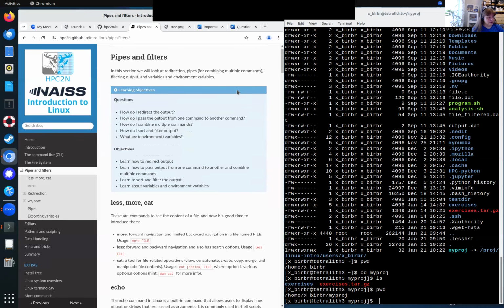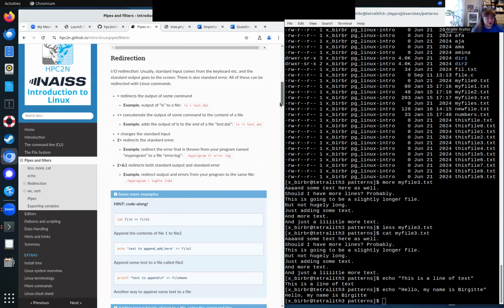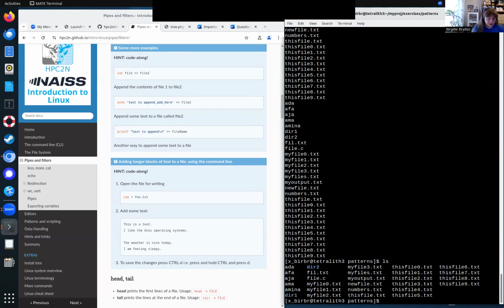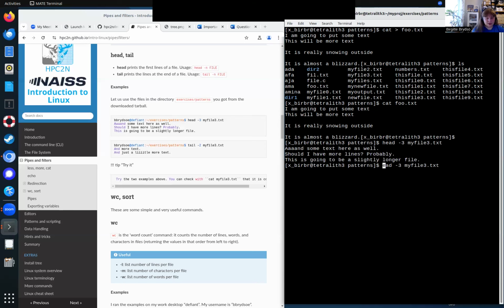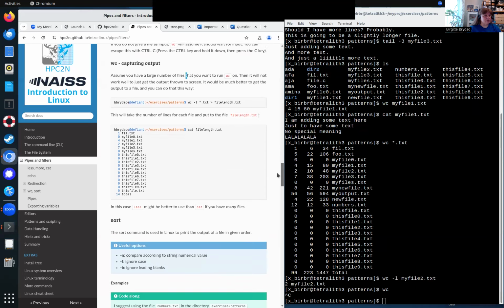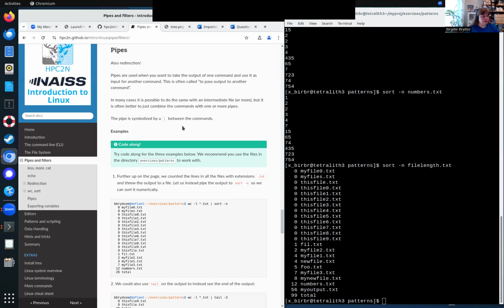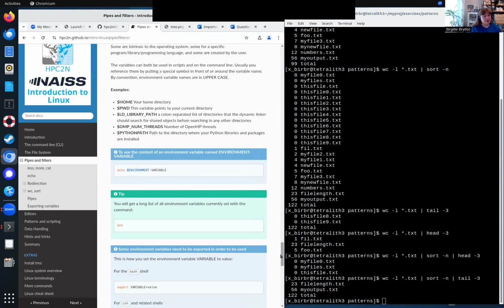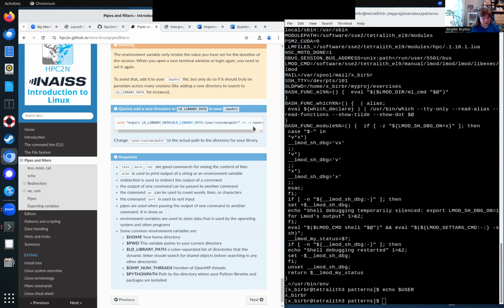Lecture 4: Pipes and filters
Fourth lecture from the "Introduction to Linux" course which was given on 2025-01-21 by HPC2N under NAISS.

This presentation will look at redirection, pipes (for combining multiple commands), filtering output, and (environment) variables.